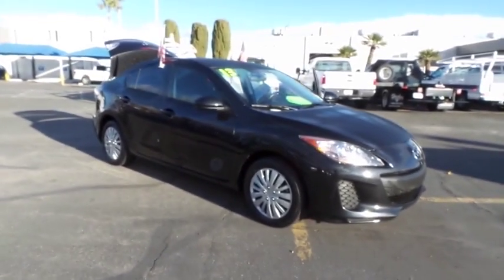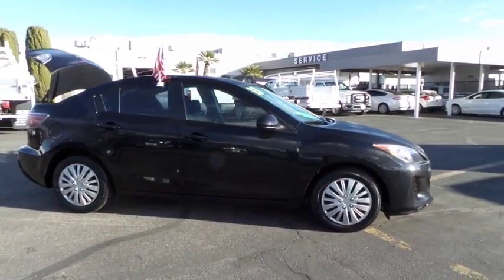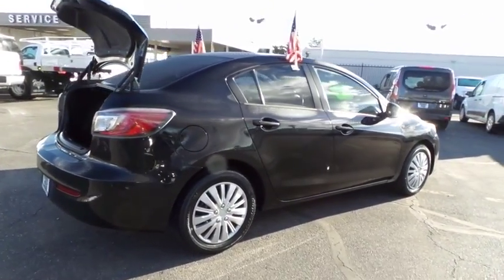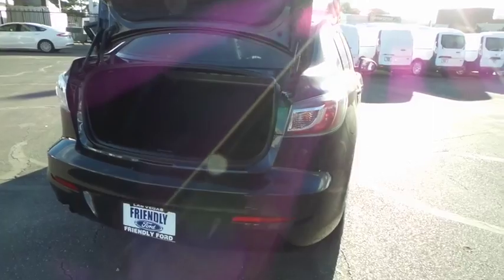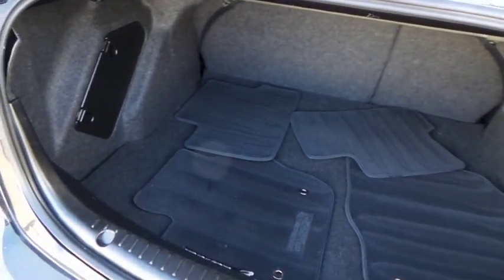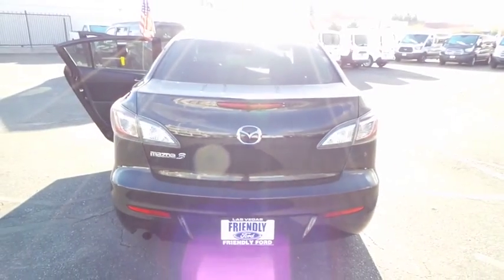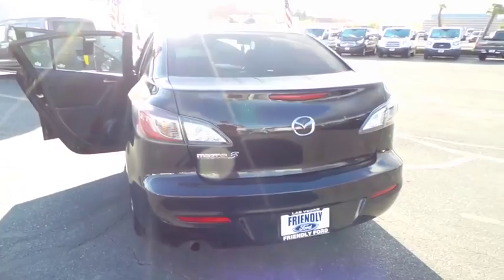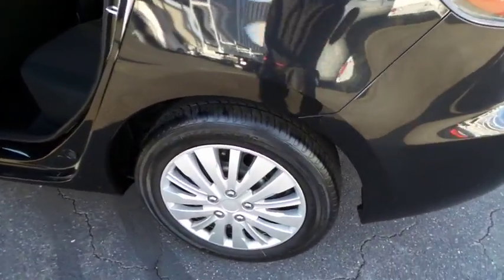2013 MAZDA MAZDA3 Las Vegas, Bullheadcity, St. George, Havasu, Pahrump, NV 0181278A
2013 MAZDA MAZDA3
2013 MAZDA MAZDA3 I SV - Stock#: 0181278A - VIN#: JM1BL1TG9D1763388

Friendly Ford
660 N Decatur Blvd

CLEAN VEHICLE HISTORY...NO ACCIDENTS. 4D Sedan, MZR 2.0L 4-Cylinder DOHC 16V VVT, 5-Speed Automatic, 4 Speakers, 4-Wheel Disc Brakes, ABS brakes, Air Conditioning, Anti-whiplash front head restraints, Brake assist, Dual front impact airbags, Four wheel independent suspension, Power steering, Power windows, Speed-sensing steering, and Steering wheel mounted audio controls. Welcome to Friendly Ford! Located in Las Vegas, NV, Friendly Ford is proud to be one of the premier dealerships in the area.   How sweet of a deal is this! Just in, this attractive-looking 2013 Mazda Mazda3 comes with a MZR 2.0L 4-Cylinder DOHC 16V VVT engine and FWD. This Mazda Mazda3 is priced well below the retail book value because we promise you, our customer, the best deals around.